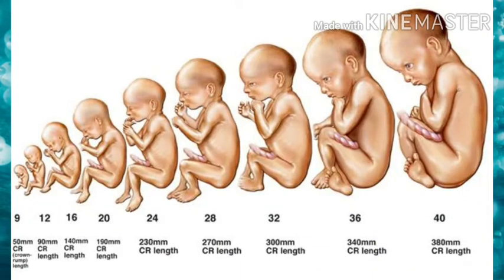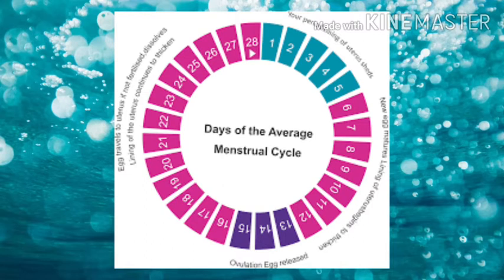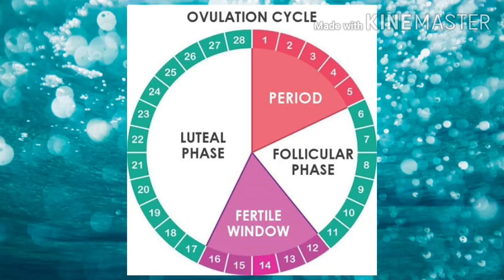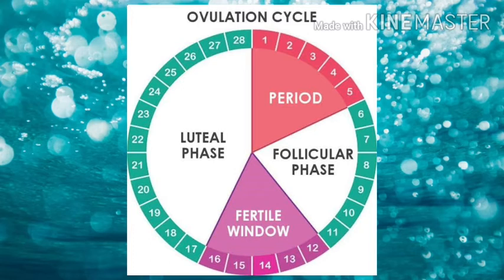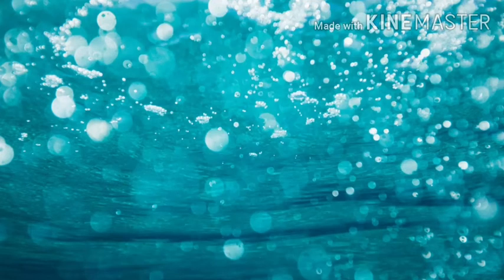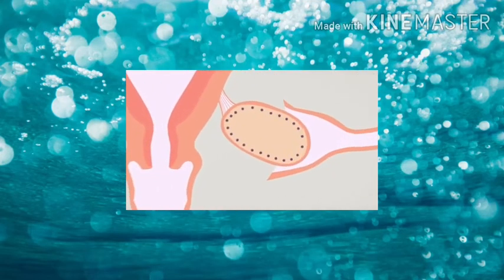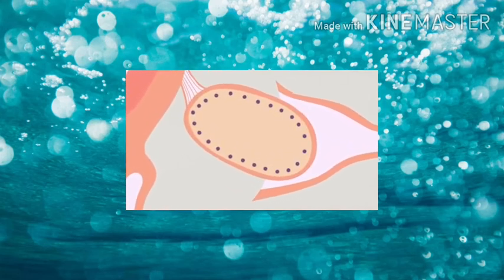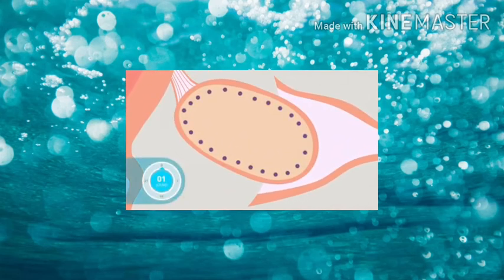Development and birth by Mahesh Sir